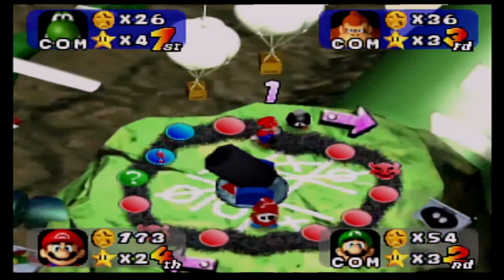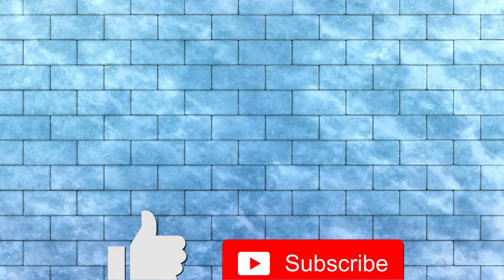DLC Boards I Want From Mario Party 1 in Mario Party Superstars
With Mario Party Superstars only having 5 boards I think most of us are hoping for DLC boards for Mario Party Superstars. I wanted to discuss the boards from the original Mario Party for Nintendo 64 that I would want to return to Mario Party Superstars as DLC.